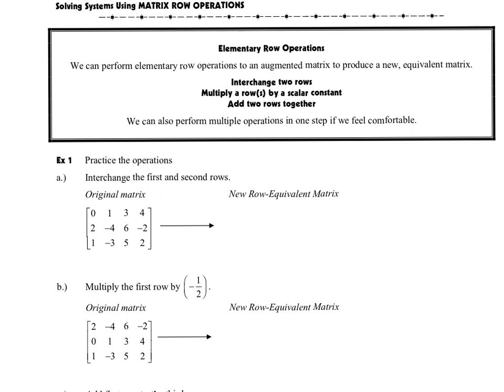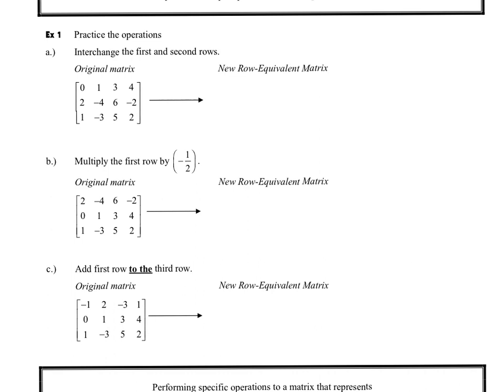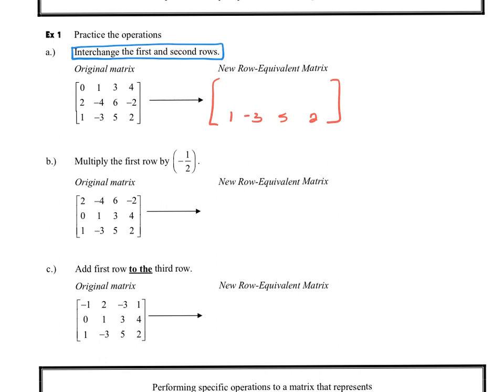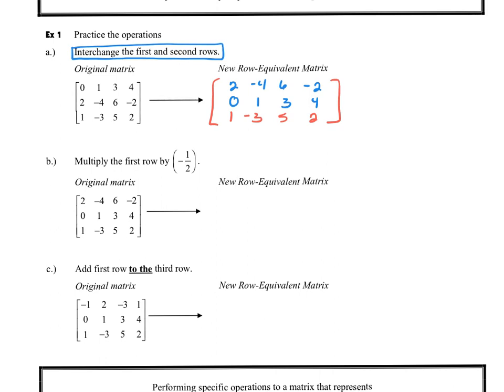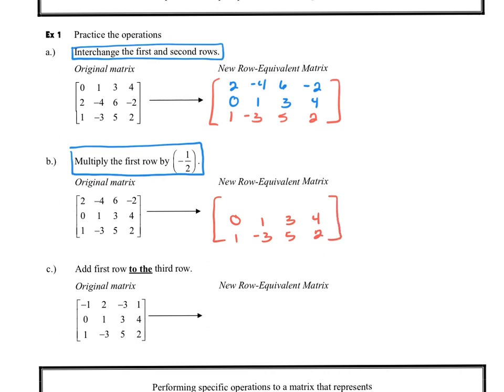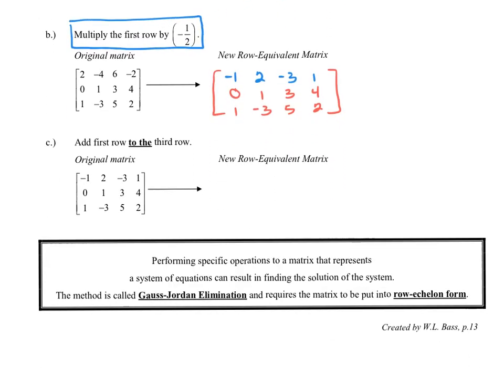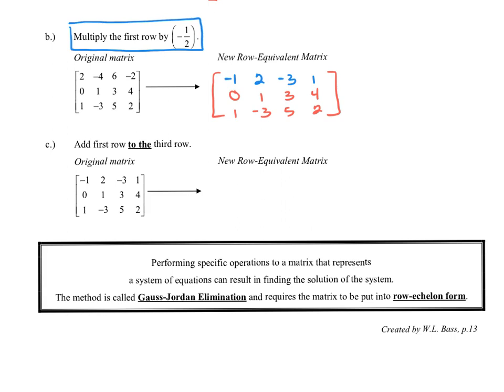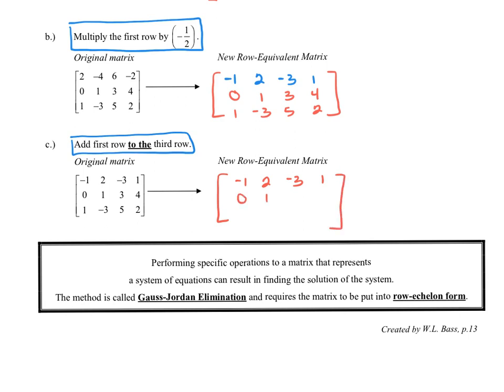P13 (11.2-11.4 D2) Basic Row Operations